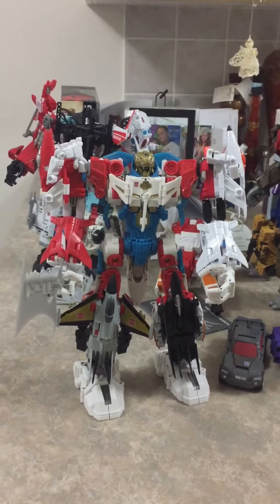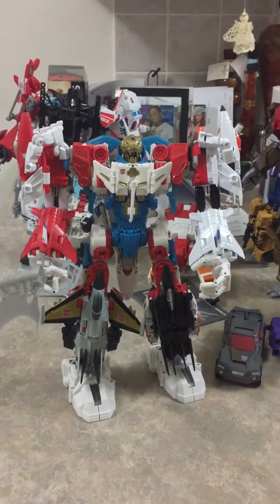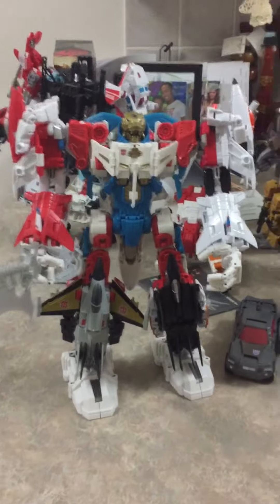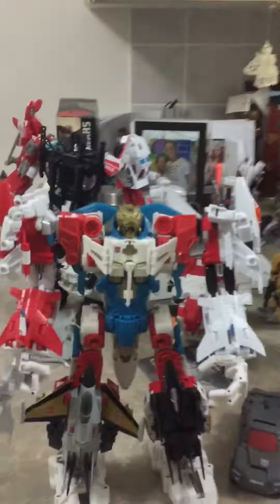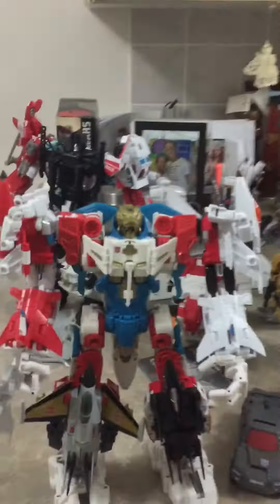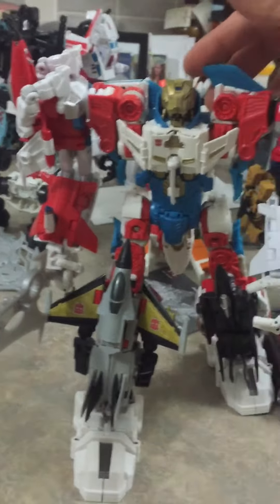Combiner wars skylynx update!